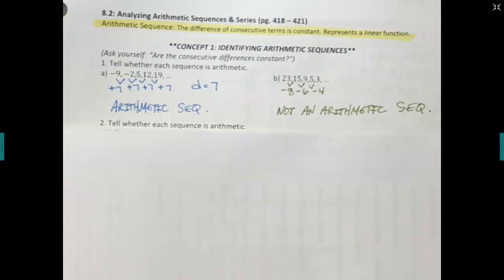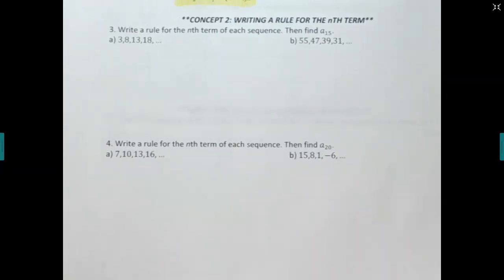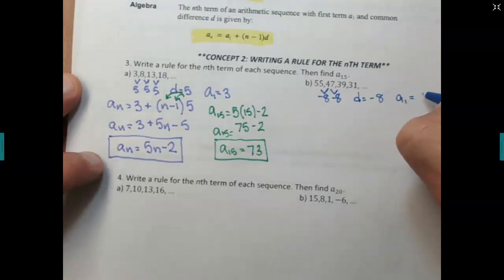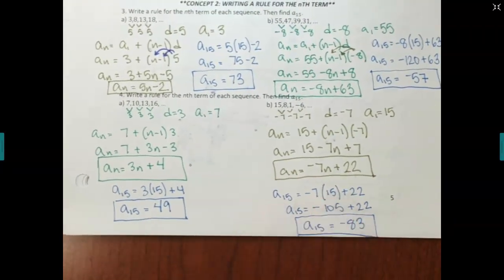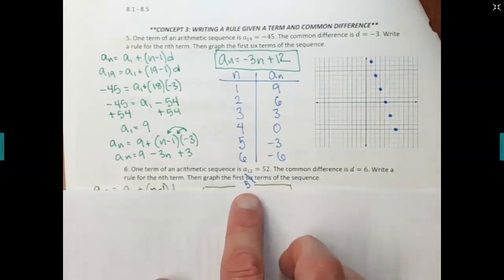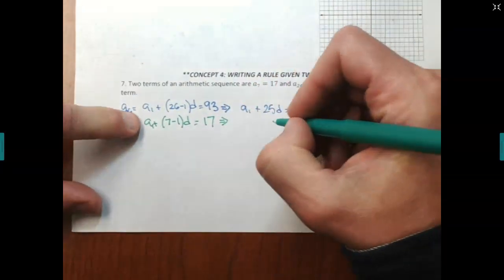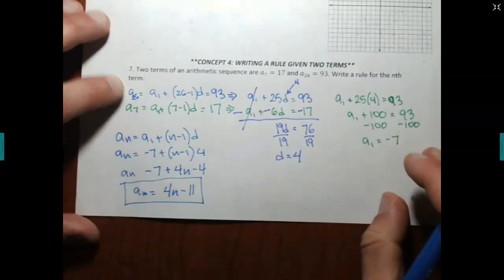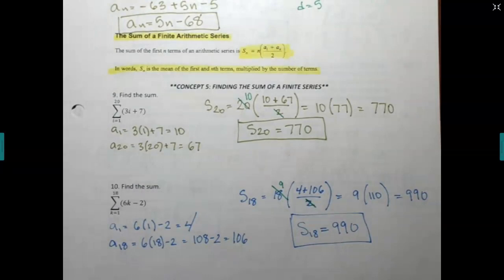Algebra II Big Ideas Math - 8.2 Notes